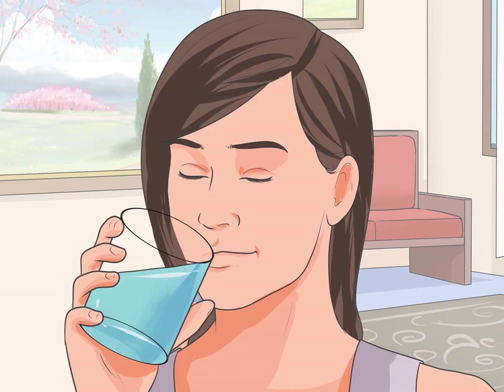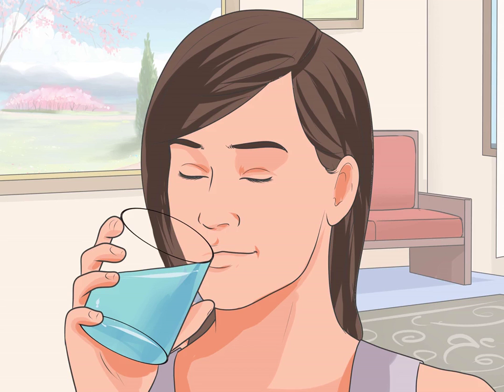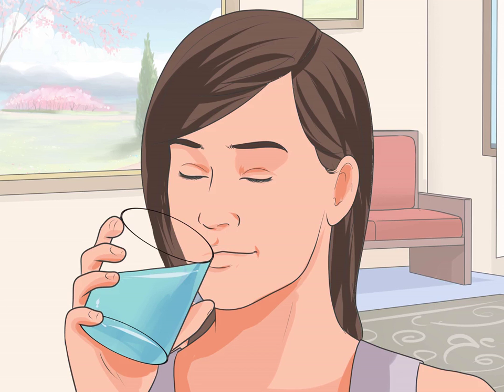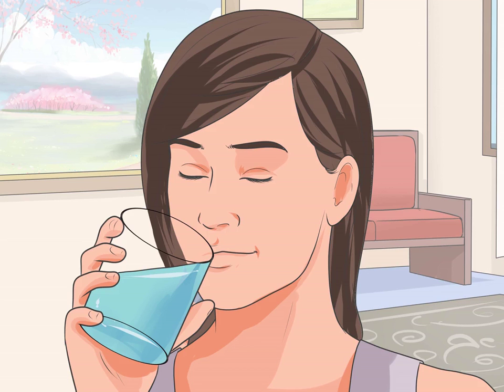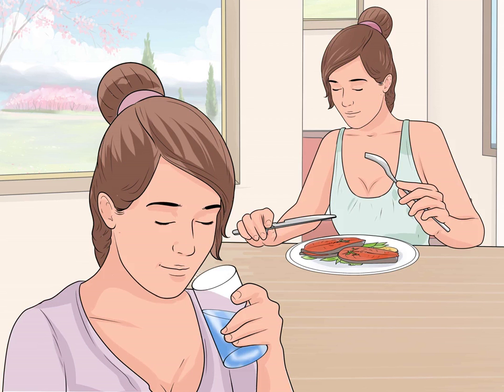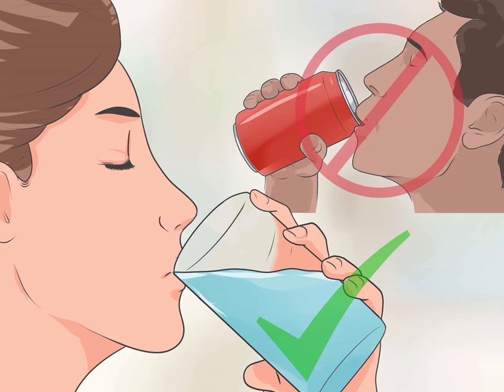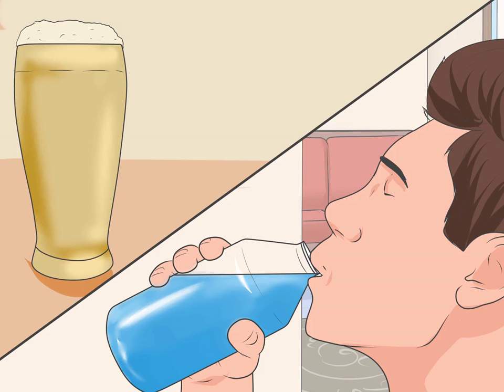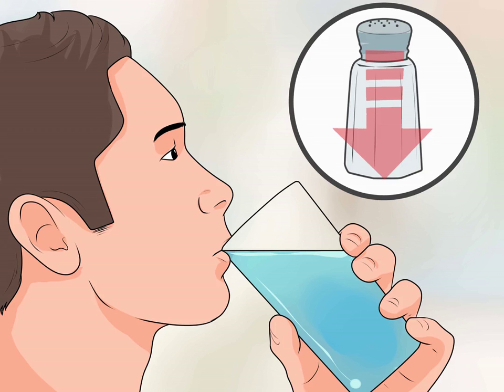How to Lose Weight With Water